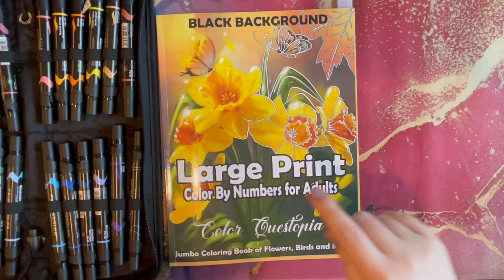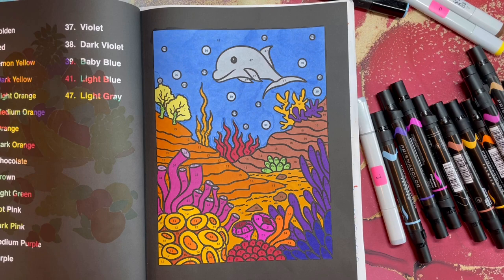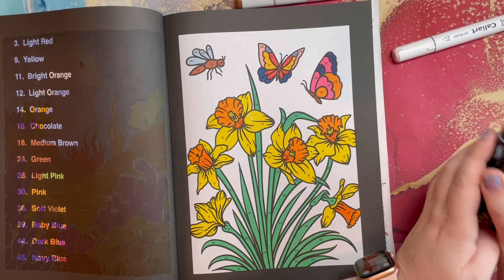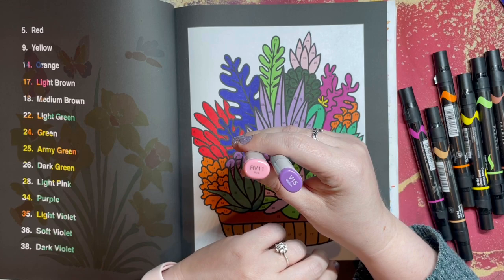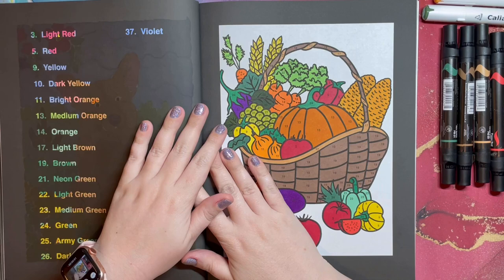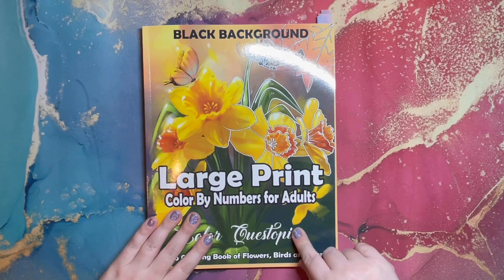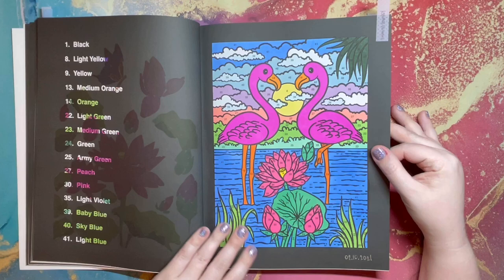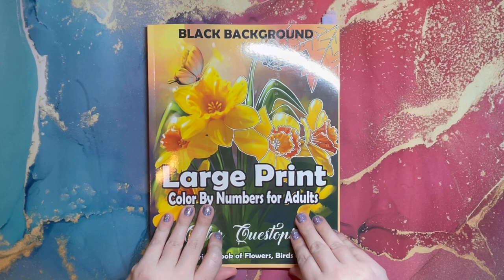Watch Me Finish My FIRST Coloring Book 🥳!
Books/supplies referenced:
1. Large Print CBN - Color Questopia
2.. Uniball White Gel Pen
3. Prismacolor Premier Markers (Brush & Fine tip)
4. Crayola Take Note Permanent Markers
5. Caliart Alcohol Markers
6. Copic 12 piece set - primary colors